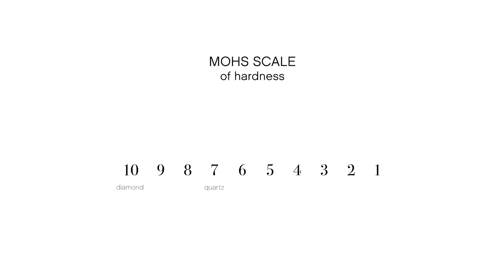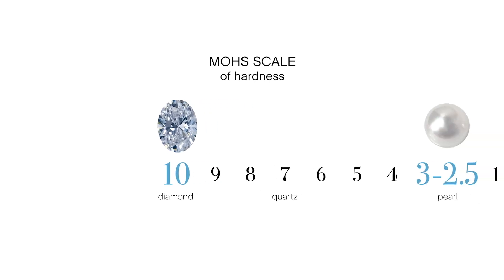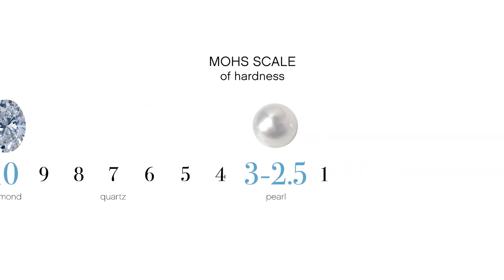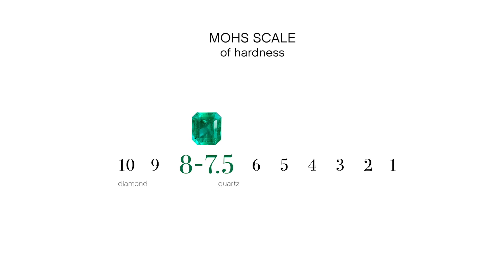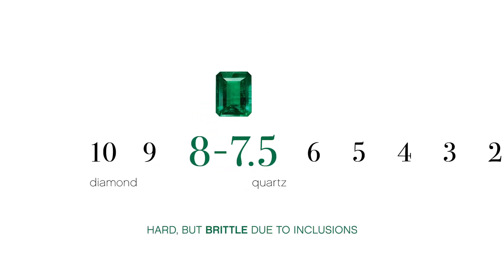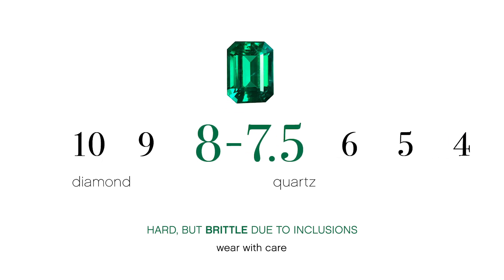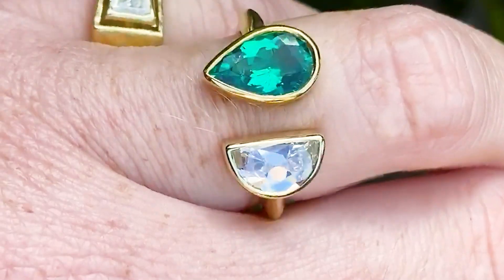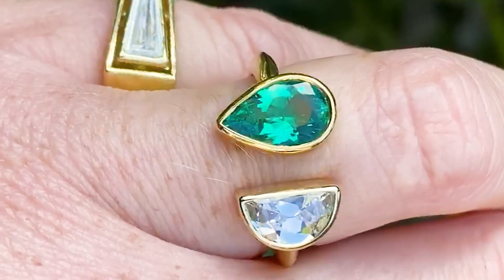Why Jewelry Ingredients Matter: Emerald and Inclusions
I talk a lot about why jewelry "ingredients" matter and emerald demonstrates one of the many "facets" of this topic.

The Mohs Scale of Hardness is the measure of mineral scratch resistance. Diamond is the hardest at 10 and pearl is among the softest at 2.5 - 3.

Softer gemstones require special care and design considerations - especially for jewelry like a ring you may wear every day.

While emerald is on the hard side at 7.5 - 8, it naturally has inclusions that can make it brittle. This means accidental bumps with hard surfaces, can cause damage or breaks.

It may not be the best engagement ring option, but it is possible to enjoy as a ring. A designer who really knows their jewelry ingredients can create a setting that will protect these rare beauties.

or